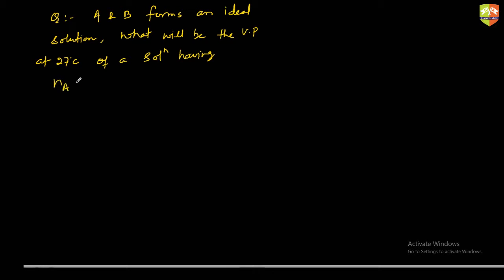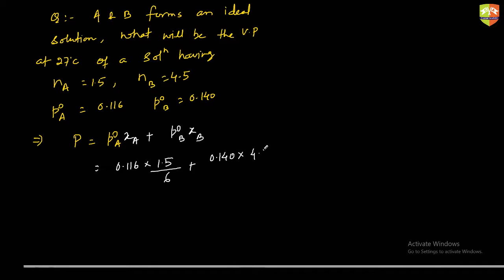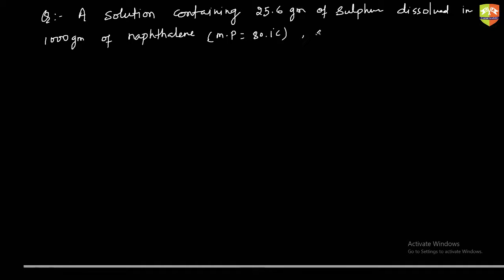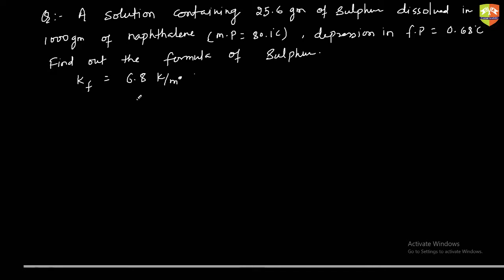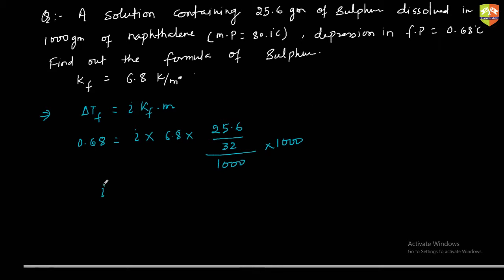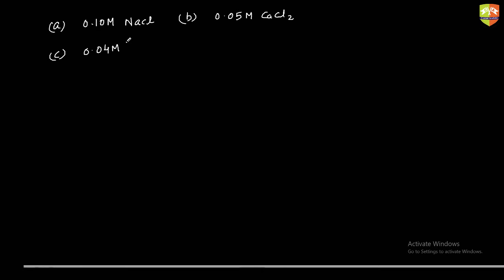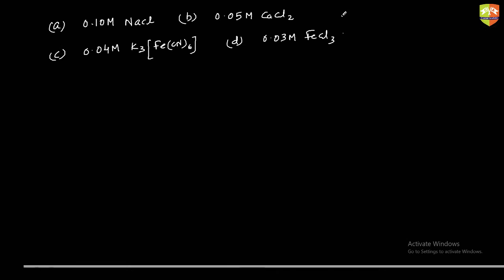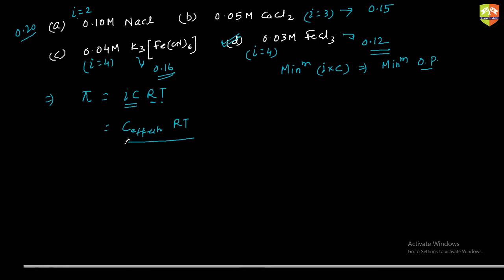Solution 06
Enjoy Learning!!!